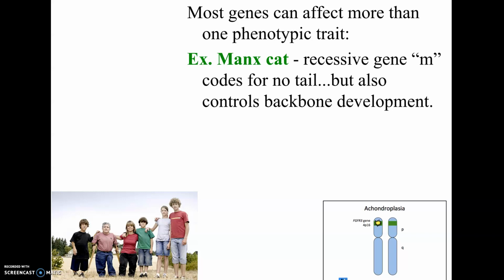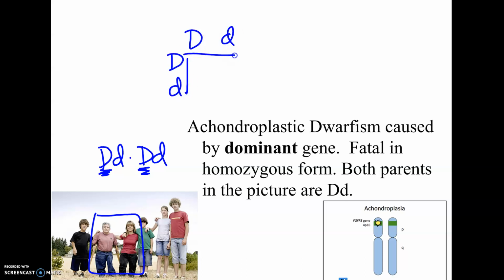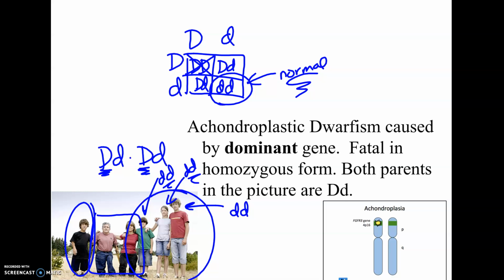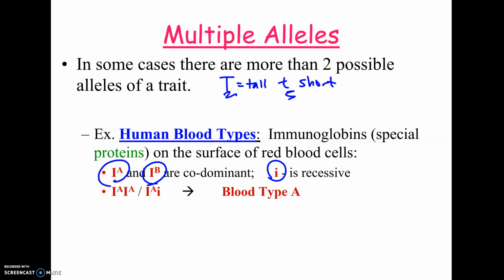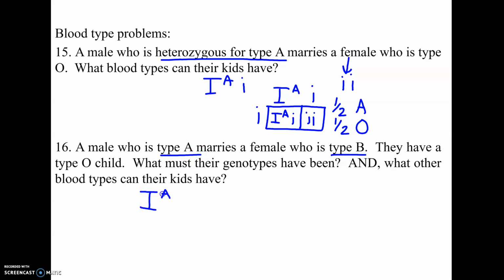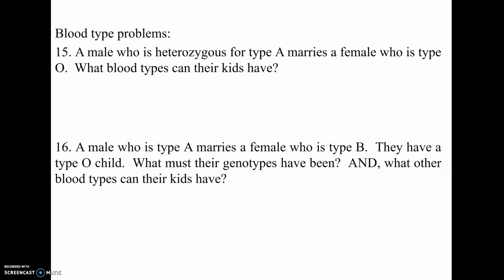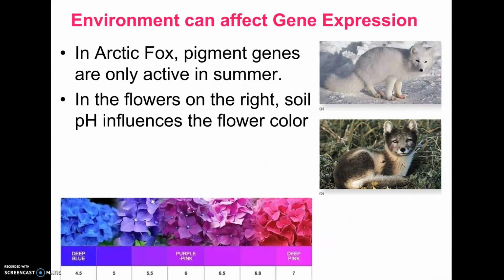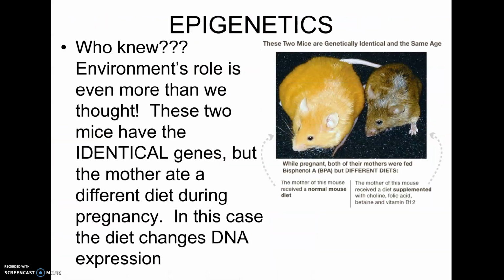1-28 AP19 Genetics Last Section